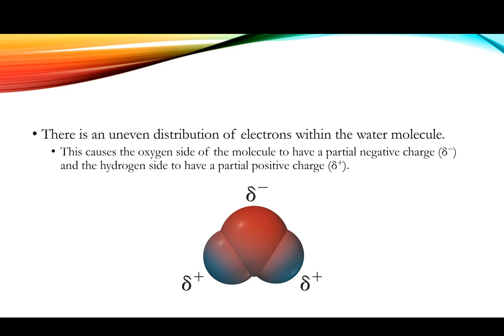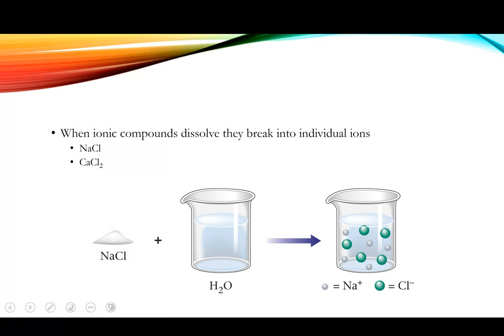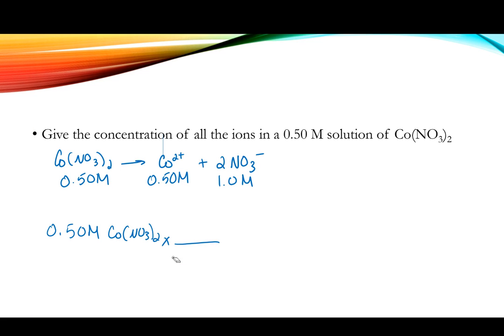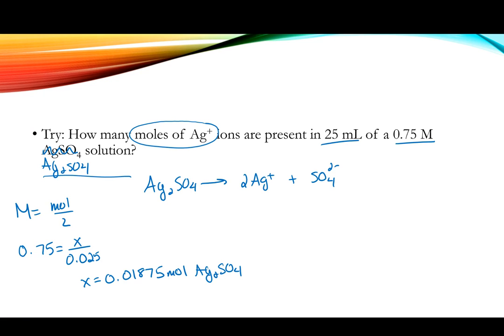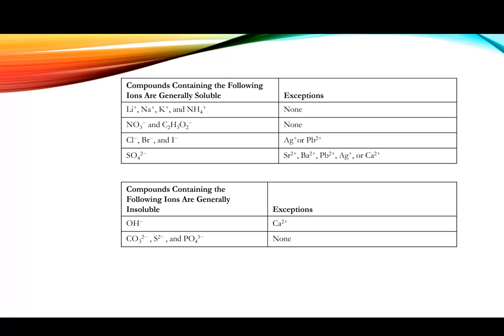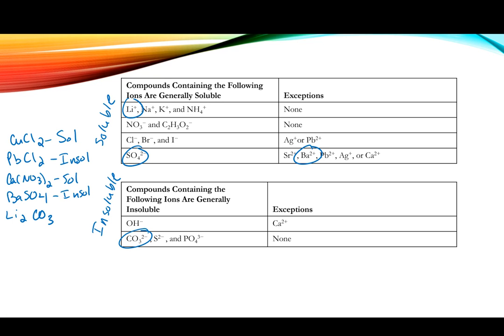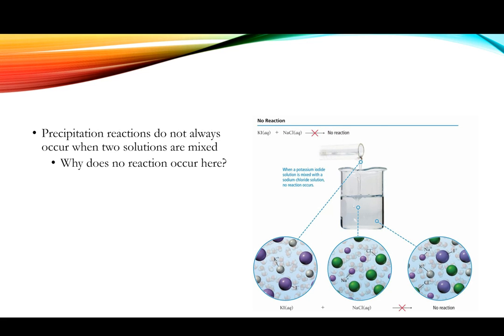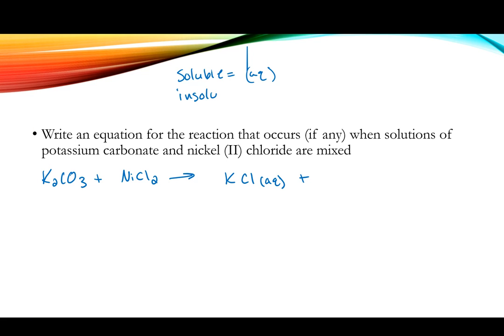H. Chem Solubility and Precipitation Reactions